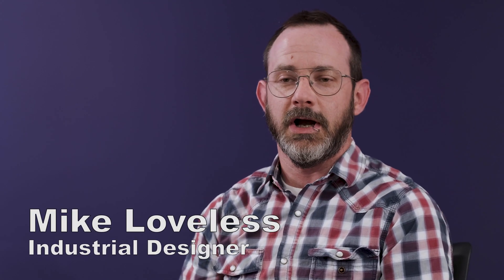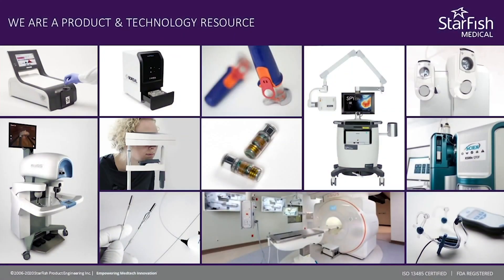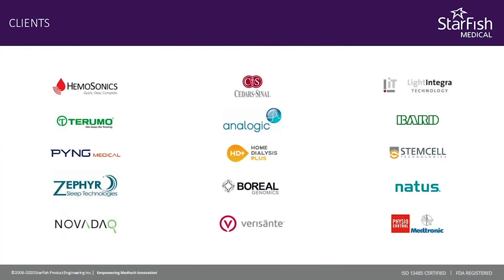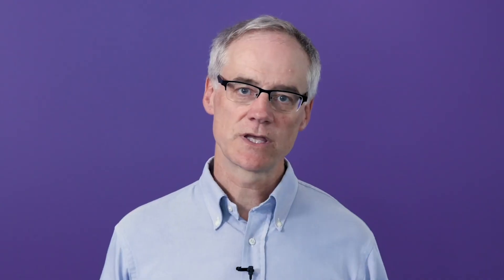Microfluidics Medical Device Expertise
Miniaturizing laboratory workflows into a “credit card” sized format or lab-on-chip (LoC) using microfluidic fabrication technology paves the way for a variety of diagnostic applications that will make a big impact on medical care. StarFish Medical experts share insights and examples of how to integrate microfluidics into a Point of Care (POC) diagnostic medical device.

Empowering Medtech Innovation®
StarFish Medical is a full service Medical Device Design company offering design, development, and manufacturing services based in Toronto and Victoria. We use our Pathfinder™ process to reduce wasted effort and increase success for medical device product definition, technical engineering, and product development.